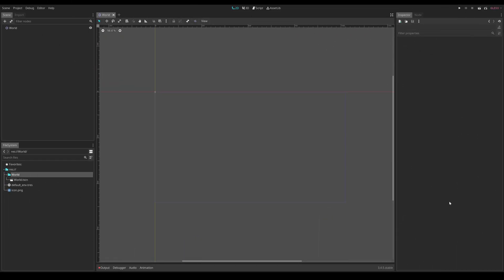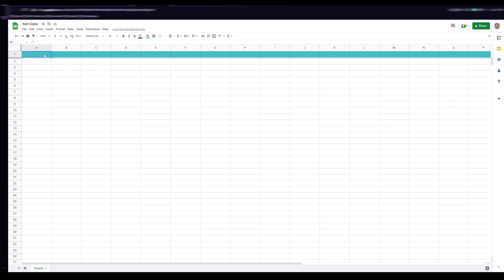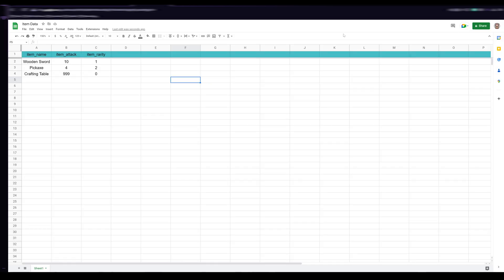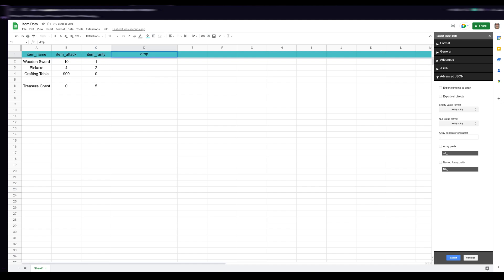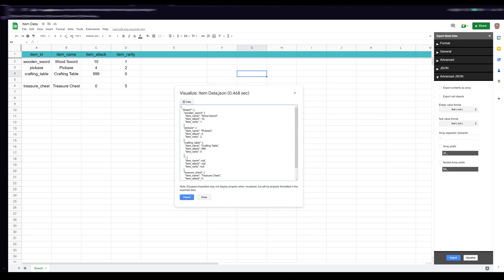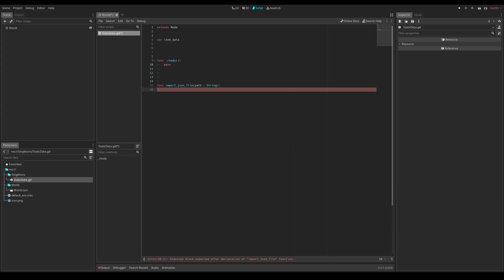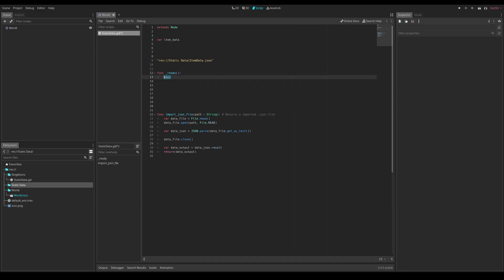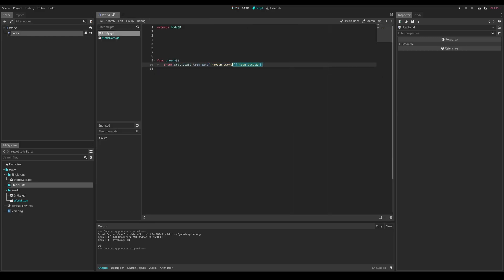Google Sheets to Godot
In this tutorial, I'll show you how to create, manage, and load static data in Godot!
In this case, I'm using static data to manage a list of items and their respective properties.  This same system can be used in many other areas though, such as: Dialogue scripts, skill/stat metadata, and many other applications!

Please leave a like, and comment if you learned something from this video, have suggestions for better ways to optimize this system, or would like to share ideas for future tutorials :)